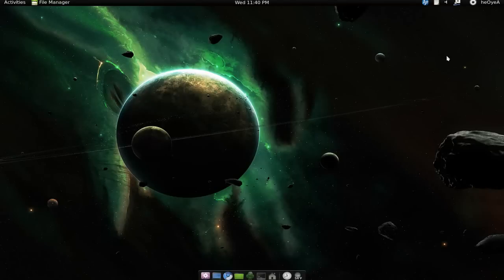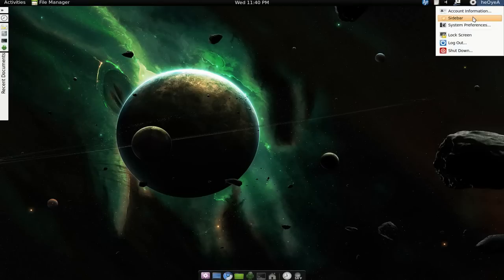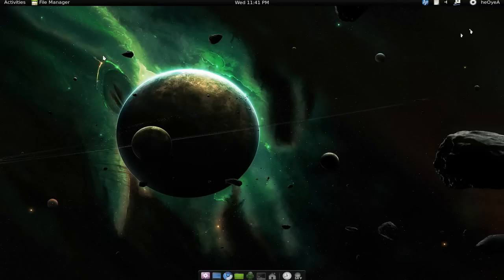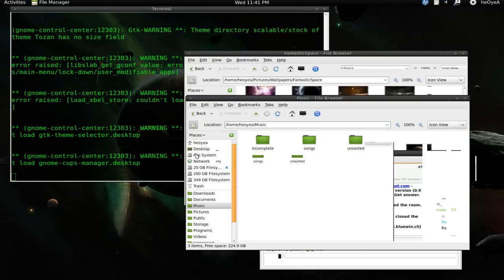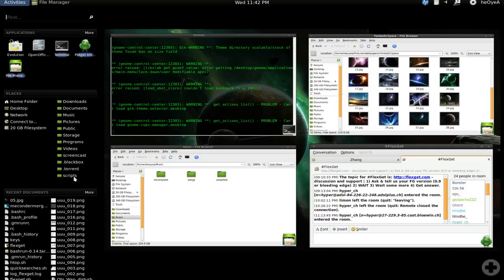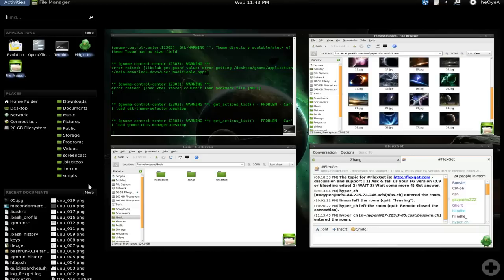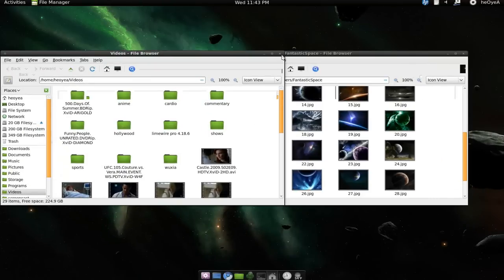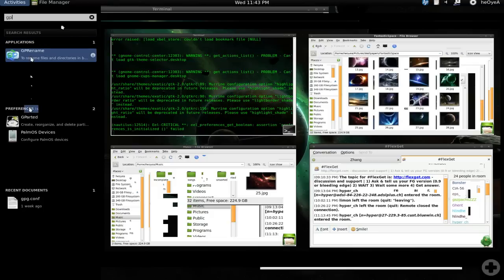Dead on Arrival: Gnome Shells (Experimental)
Good news about gnome 3

my take on gnome shells
but i still have hope that gnome will still be beast (maybe short live there)

if u wanna try it on karmic 9.10

install
gnome-shell

then in run or terminal type:
gnome-shell --replace

to end the session logout